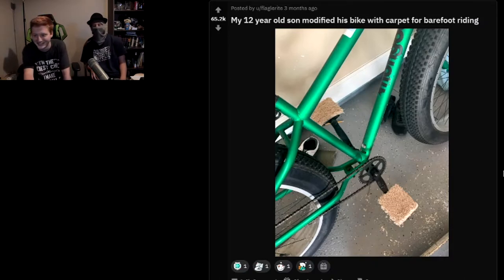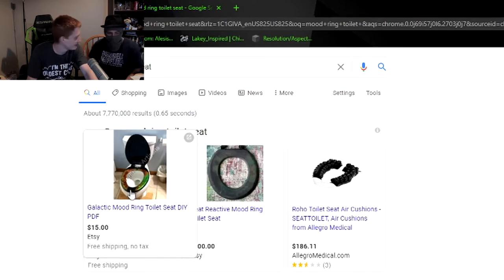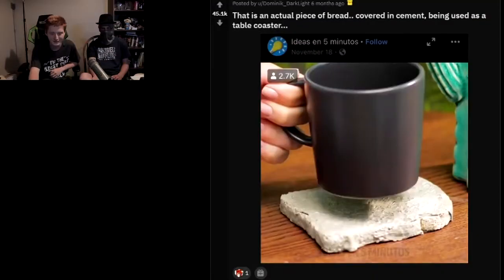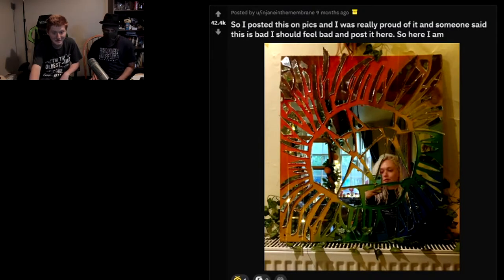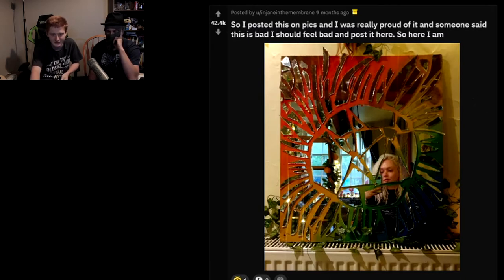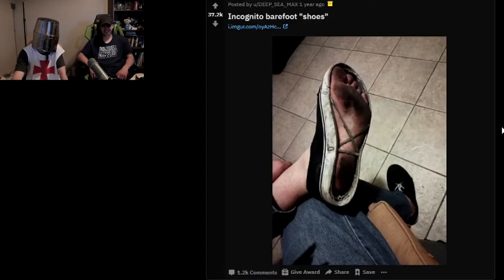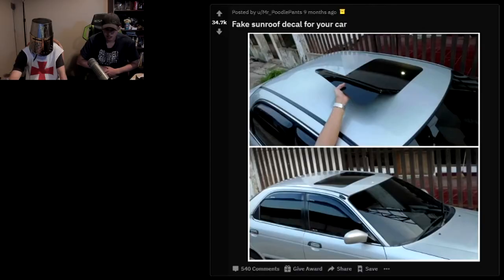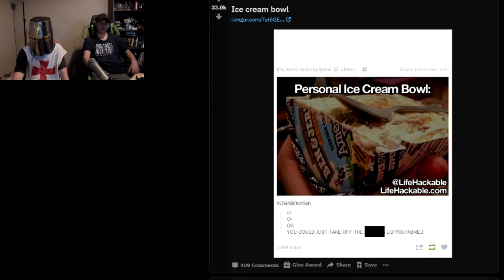WHY DO THESE EXIST!?!?!? r/DiWHY with itdependsonwhoyouask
Some of these things are amazing! And most all the rest suck! Hope you guys enjoy as Merrick and I delve into the headache inducing DiWHY subreddit!

Track Names: "On My Way"
                          "Falling"